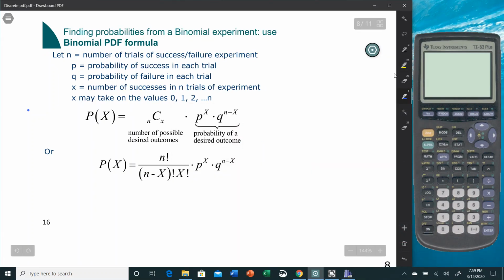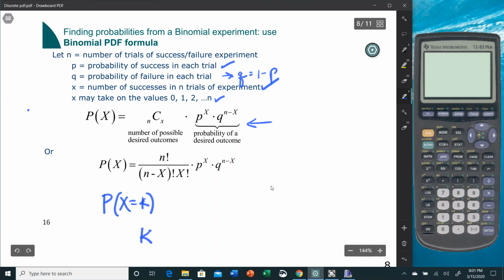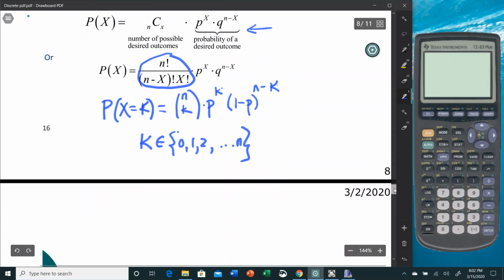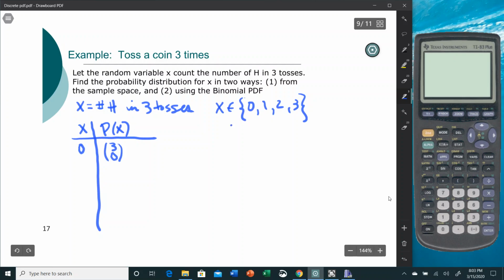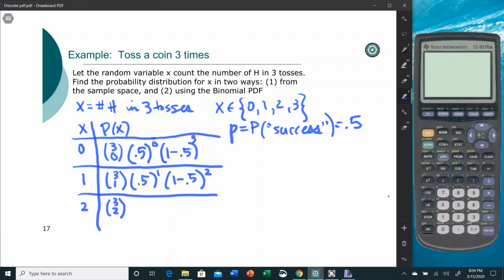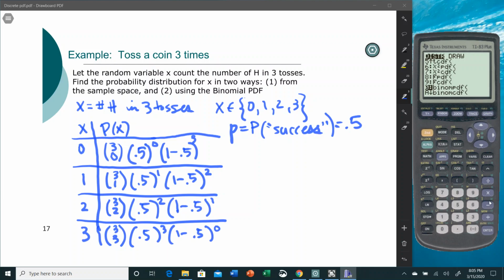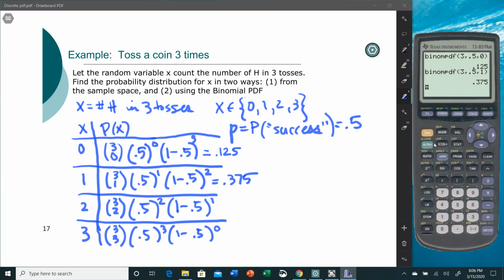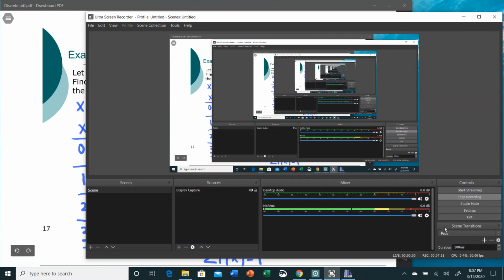Binomial PDF Ex1